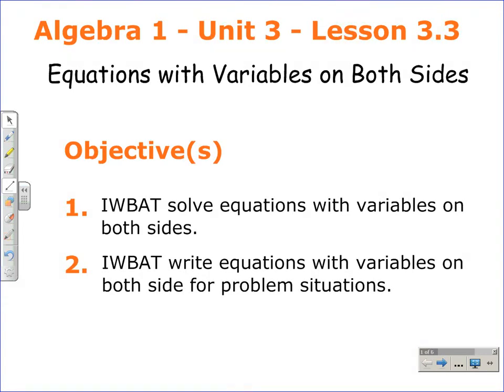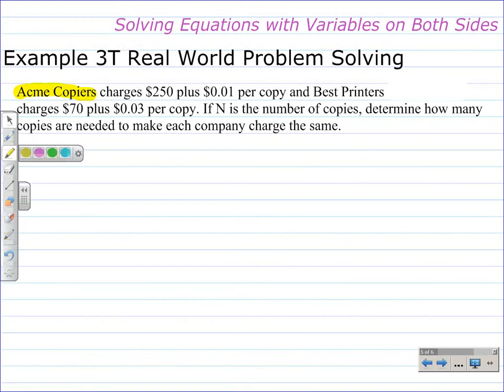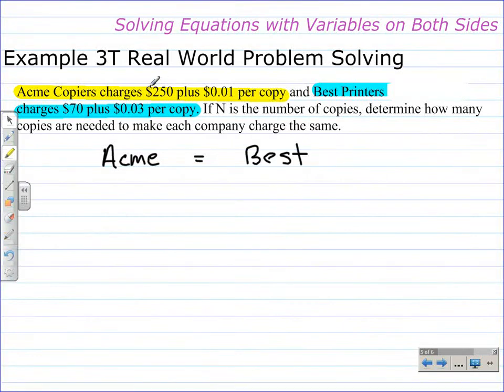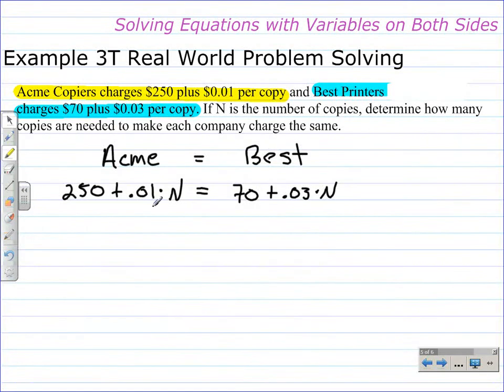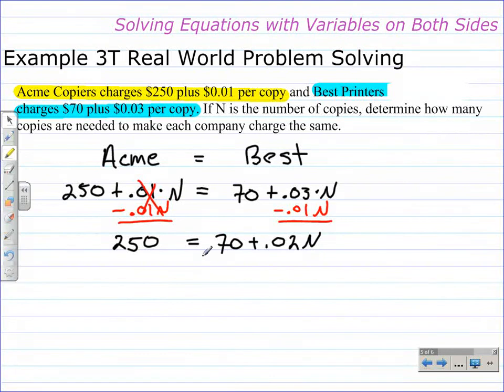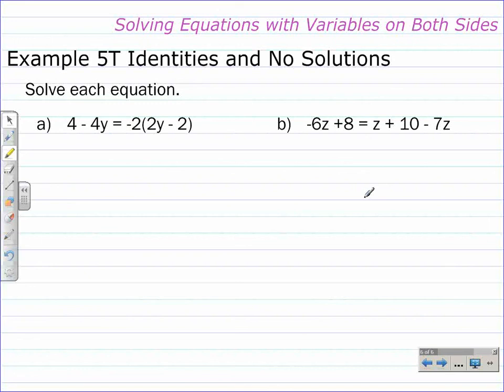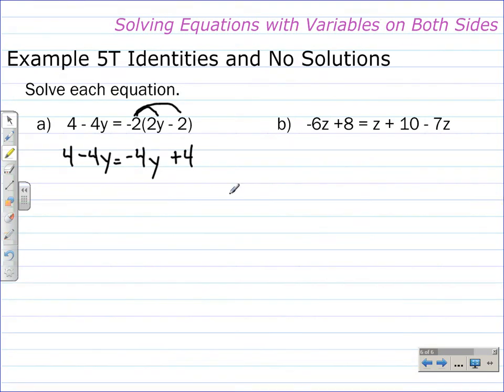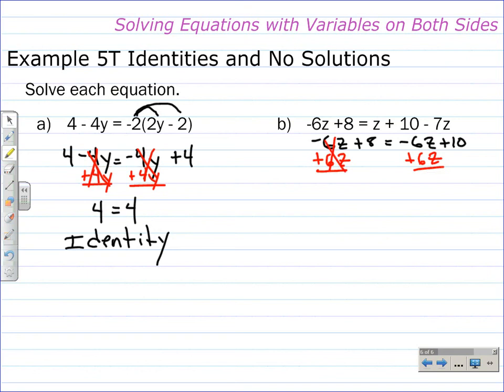Unit 1 Lesson Topic 6 - Part 2 - Solving Equations with Variables on Both Sides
Objective(s)

    TSWBAT solve any algebraic equation that has variables on both sides of the equal sign.
    TSWBAT justify any step taken in the solution process by identifying the algebraic property that justifies said step.
    TSWBAT identify equations that have either no solution or infinite solutions.